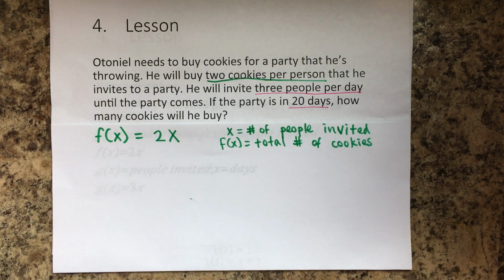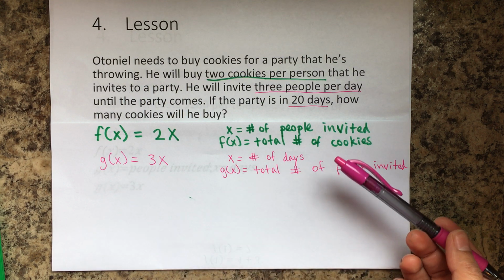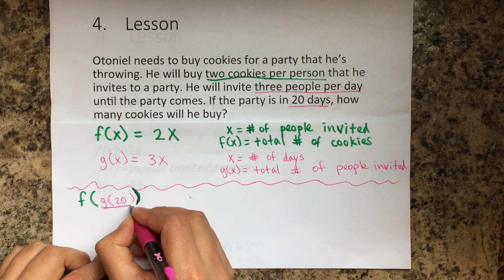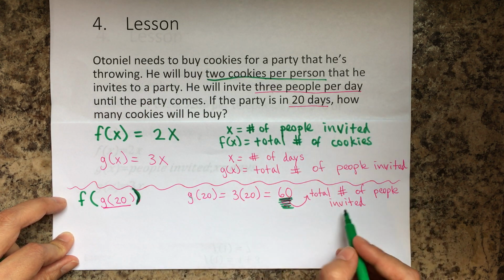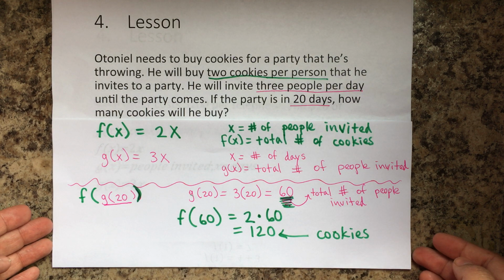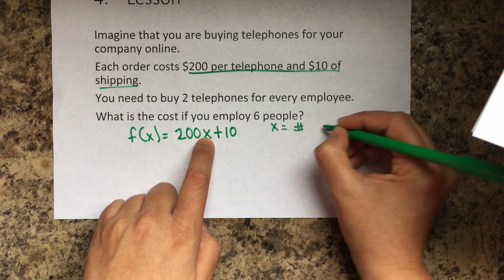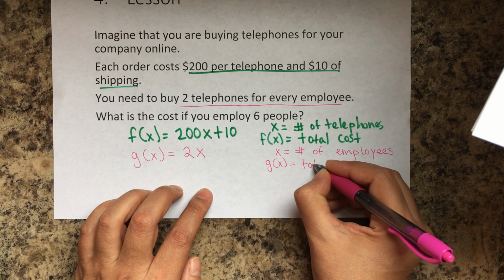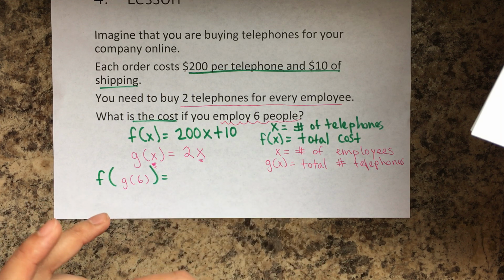7.9b composite functions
Students will be able to apply embedded functions into real world scenarios.